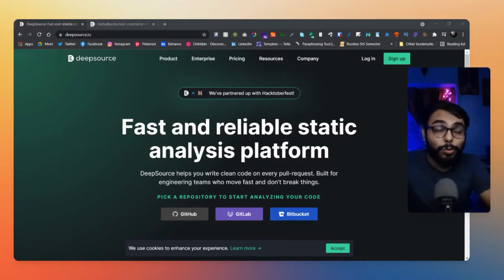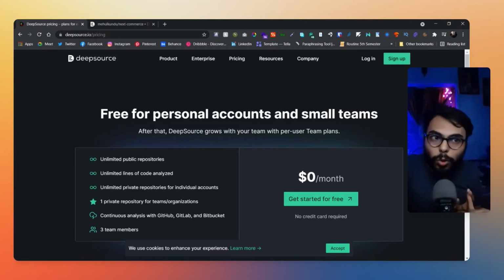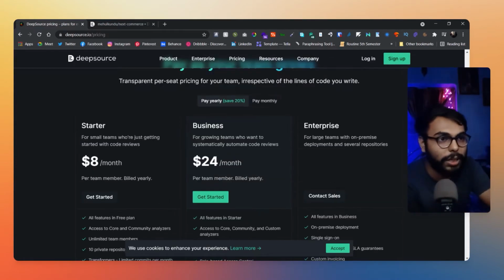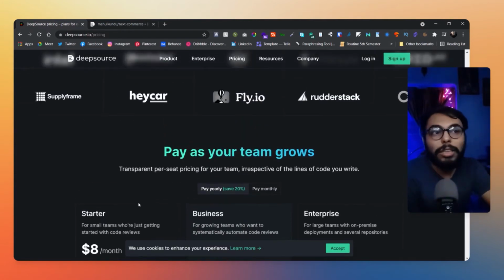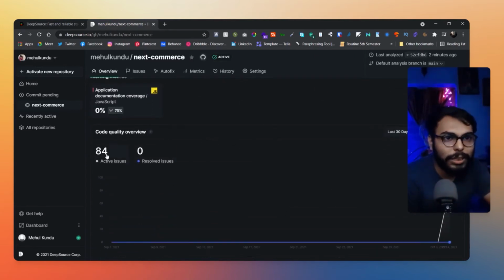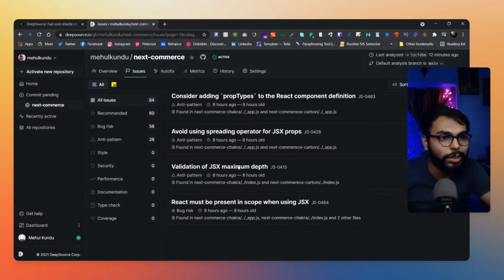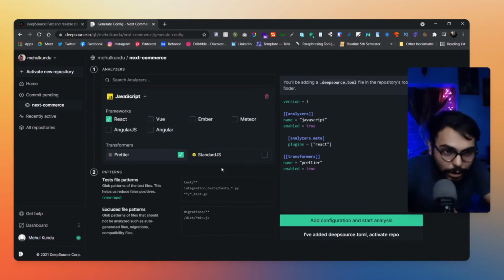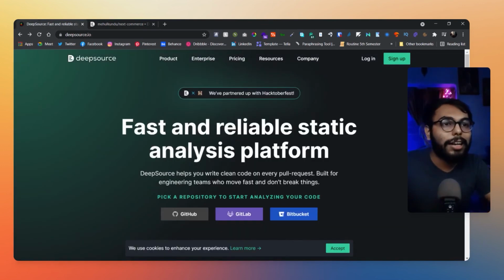Write clean code on every pull-request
Hi! Guys,